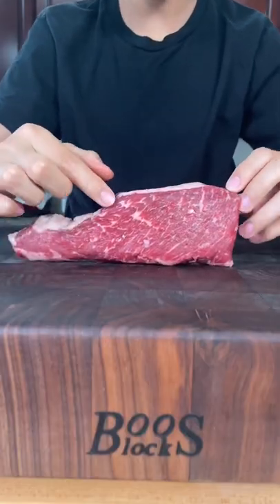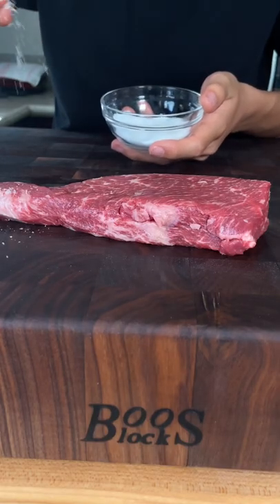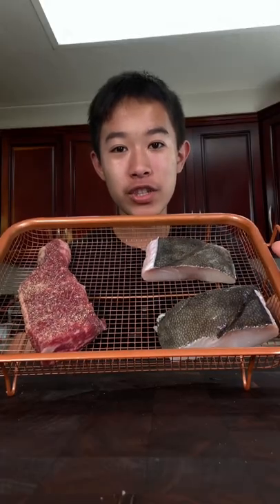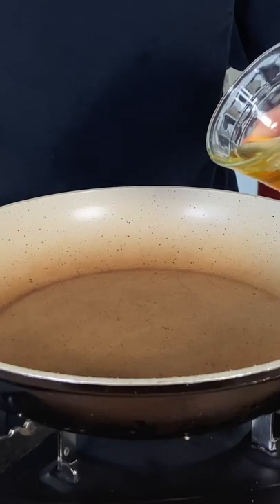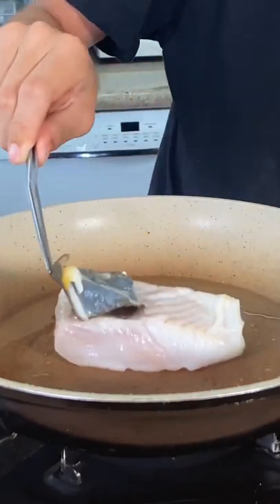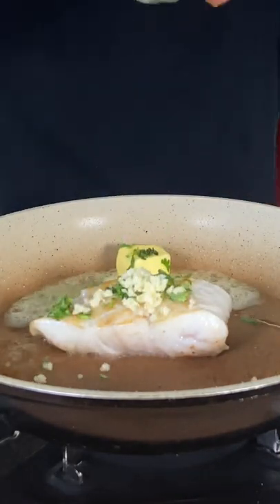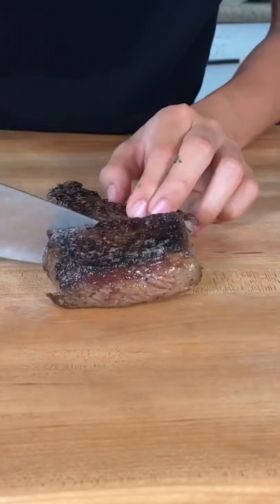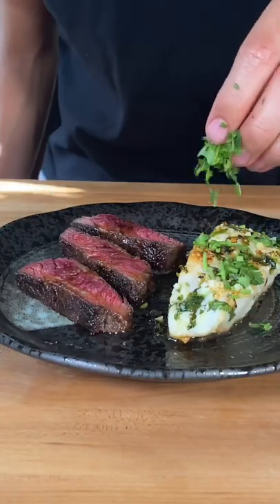Halibut and Denver Steak Surf N Turf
The Halibut and Denver steak paired well together. This dish was absolutely delicious and I highly recommend trying it out. The Halibut was nice and flaky and the Steak was a perfect medium rare. Season everything to taste add as much garlic and/or lemon juice as you want! This combo is absolutely amazing!

 (Cook to your desired temperature) Steak Temperatures:

Rare: 120 degrees Fahrenheit
Medium Rare: 130 degrees Fahrenheit
Medium: 140 degrees Fahrenheit
Medium Well: 150 degrees Fahrenheit
Well Done:  160 + degrees Fahrenheit

My link tree contains most of my links including the knife I used and my other platforms (Disclaimer some links under the affiliate/Ambassador section are affiliate links, I will receive a small commission for any click/purchase this helps support my channel and me as a creator)